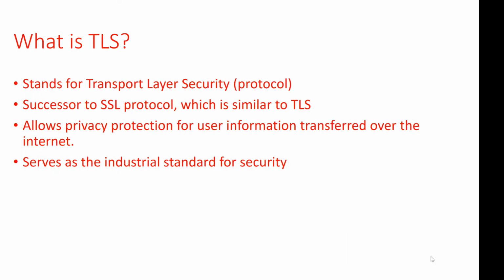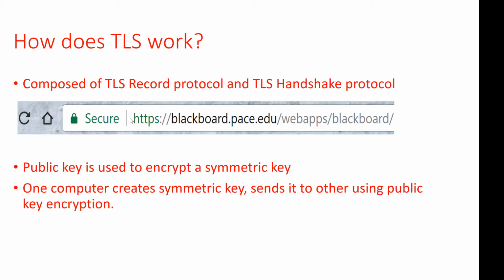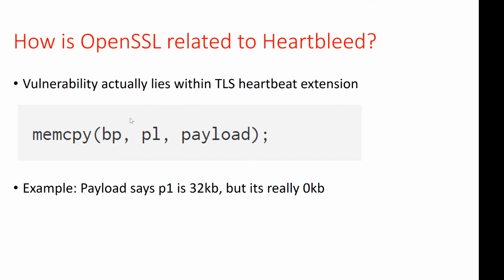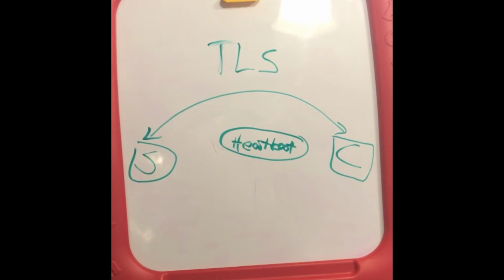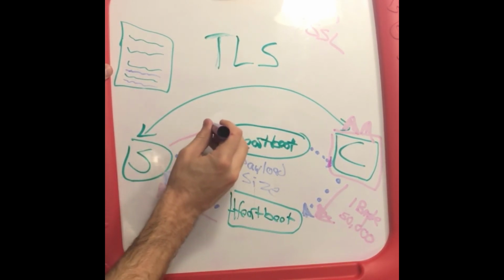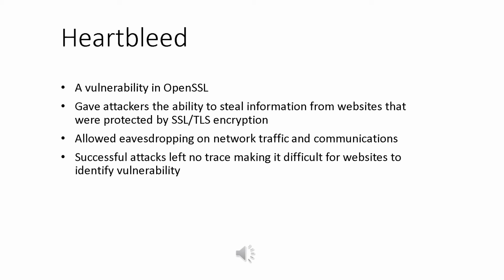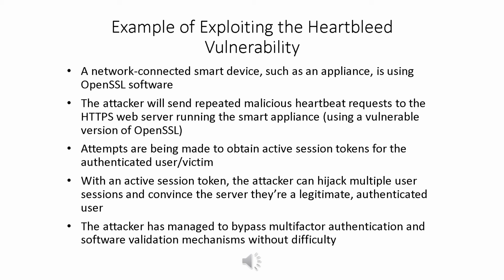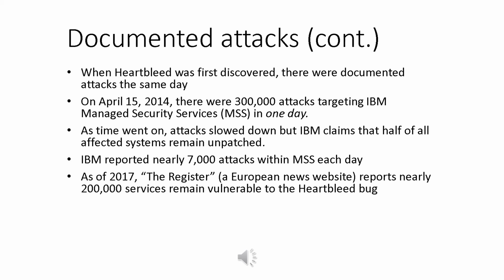Goup Project Youtube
Heartbleed